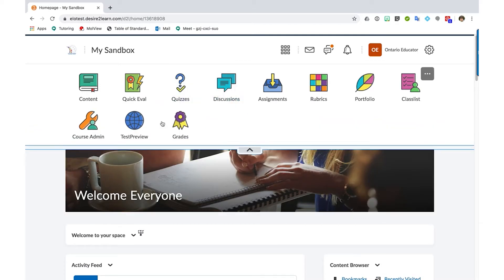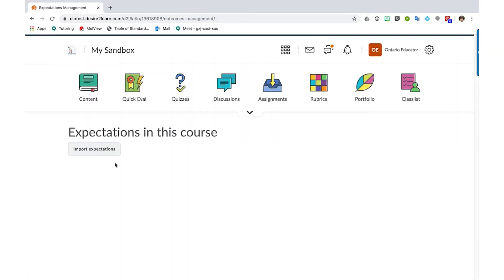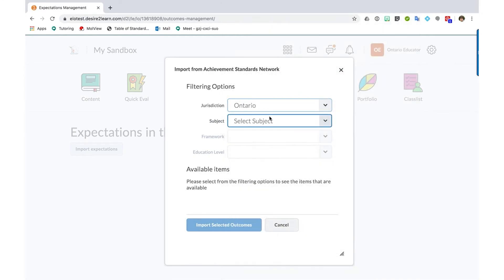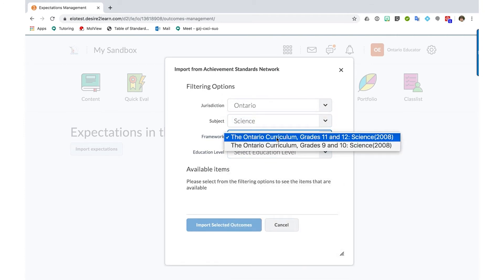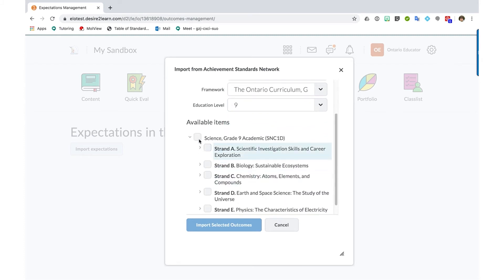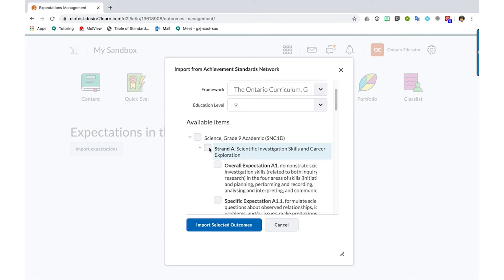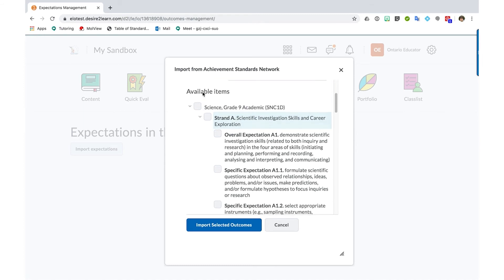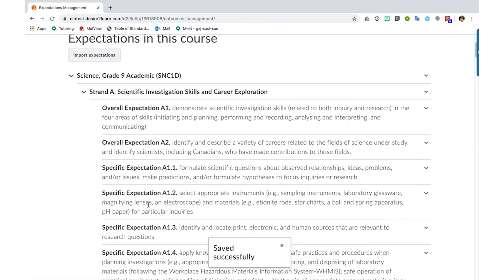Adding Expectations Through Course Admin